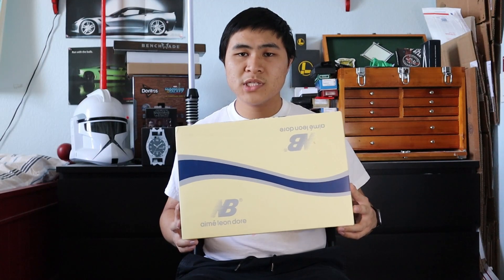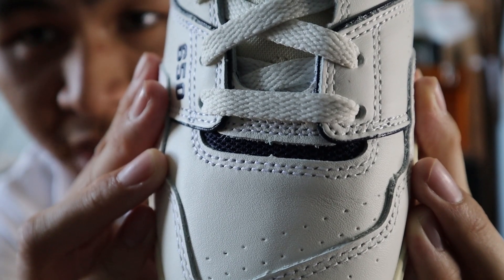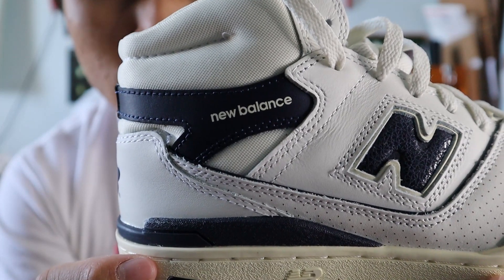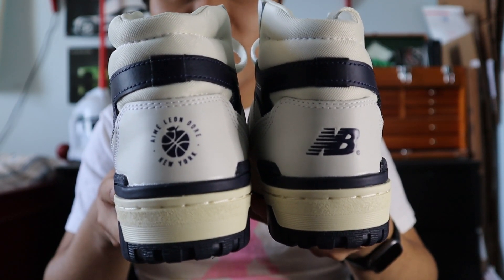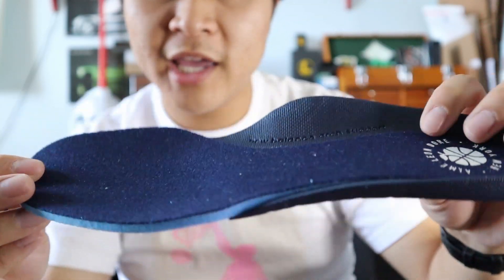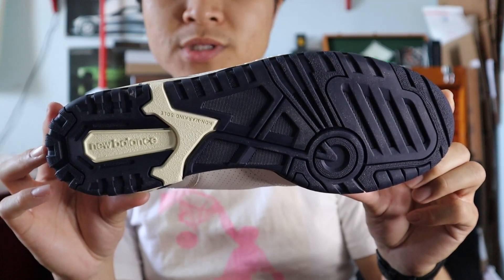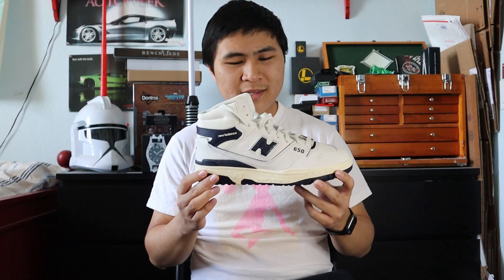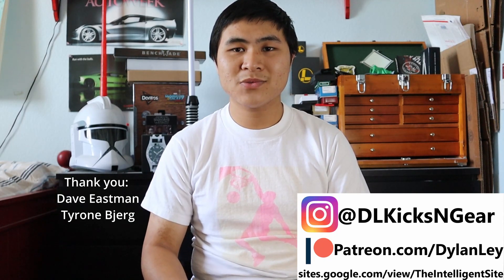Aime Leon Dore x New Balance 650R 'Navy' (BB650RD1) Review & On-Feet!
A review on one of my most anticipated NB models of the year!

00:00 - Intro
00:38 - Box Overview
00:56 - Shoe Overview
03:24 - On-Feet Look
04:05 - Sizing
04:48 - Comfort and Technology
05:59 - Quality and Craftsmanship
06:22 - Final Thoughts